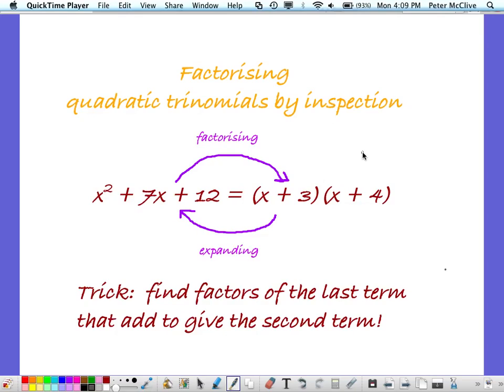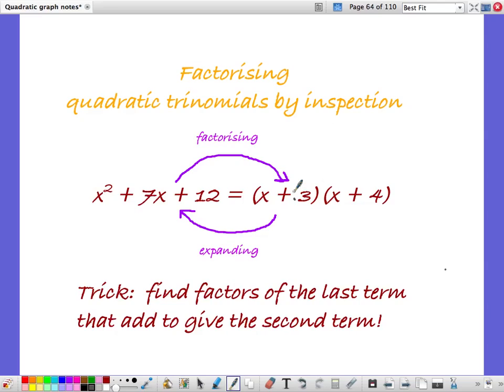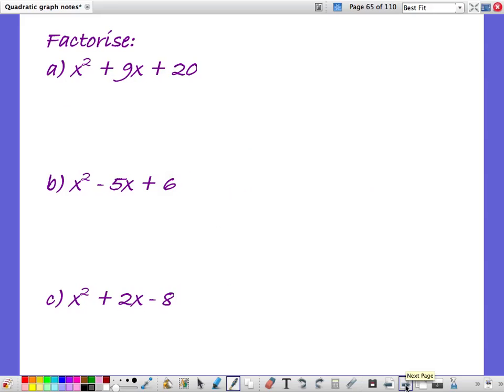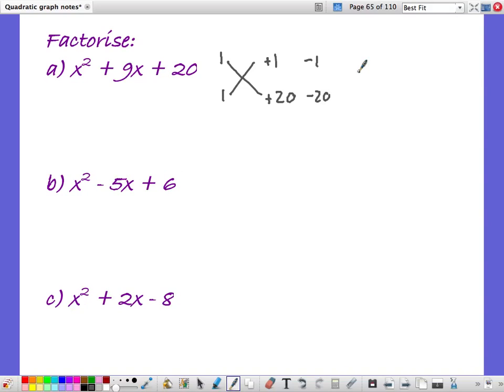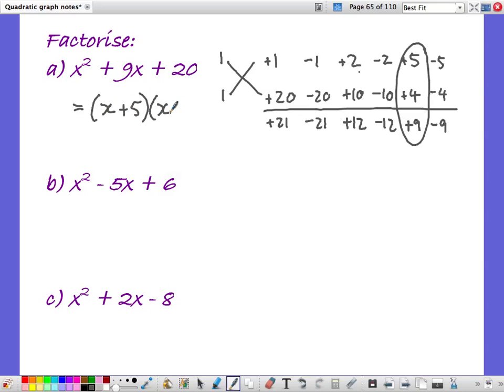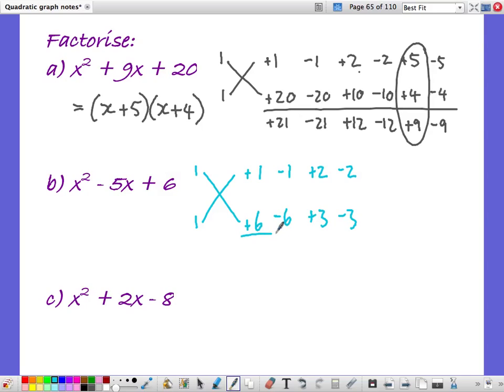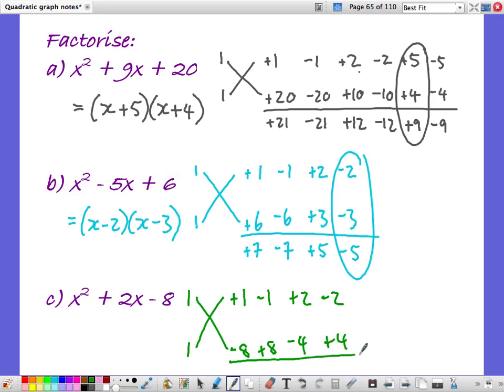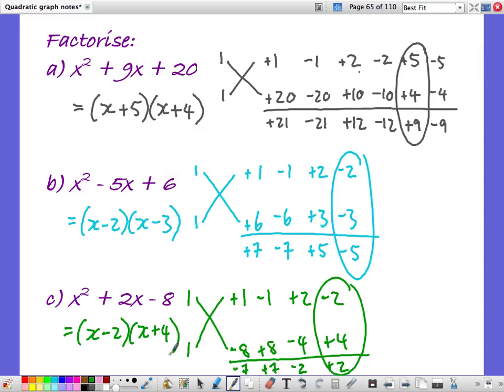Factorise by Inspection